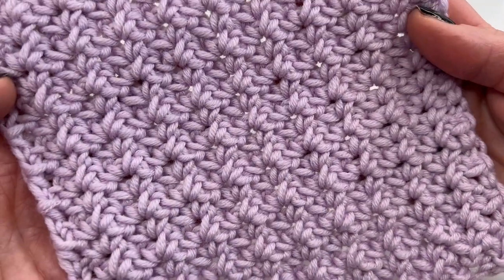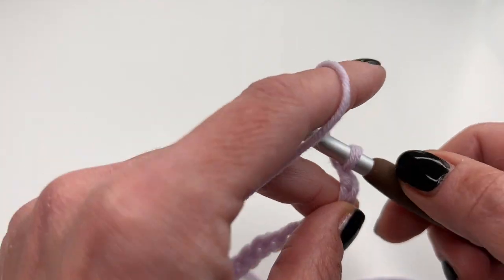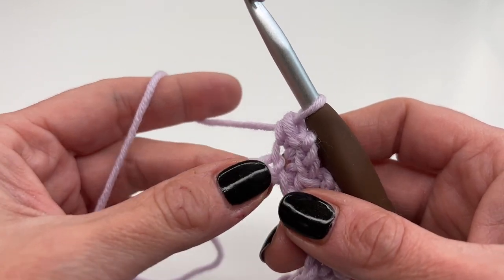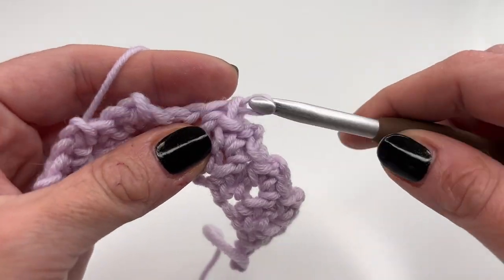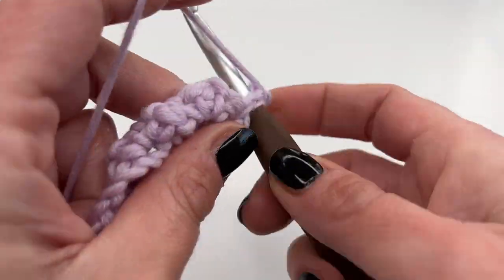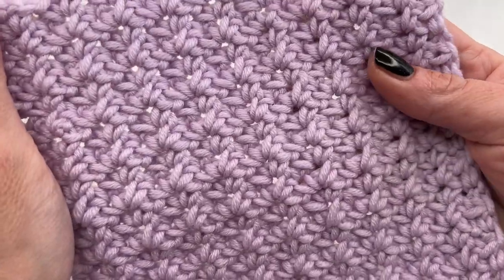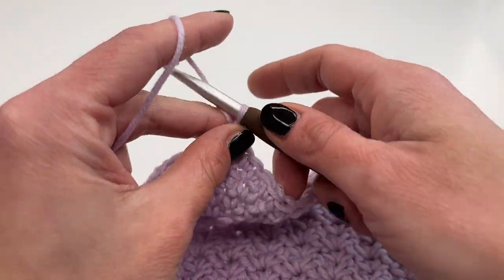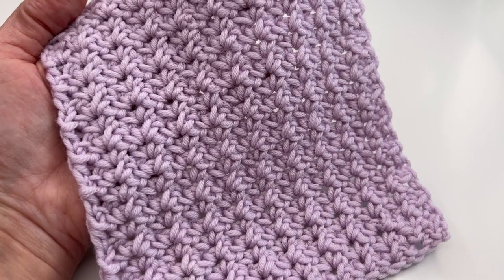How to Crochet a Washcloth – Easy Beginner Tutorial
Hello Everyone,
today I am going to show how to crochet this super easy washcloth.
This stitch is also great for a blanket, a scarf and so much more.
Have a great day crocheting!